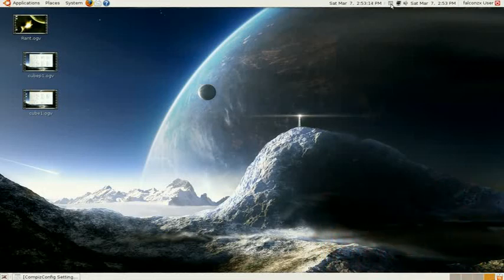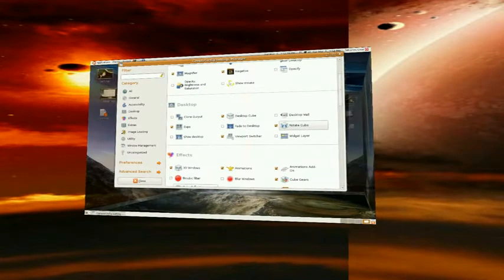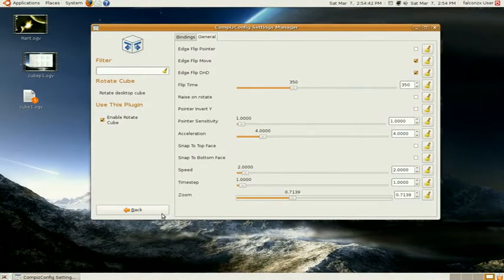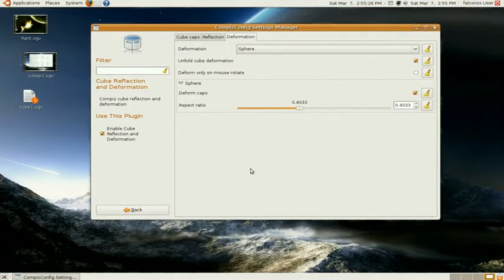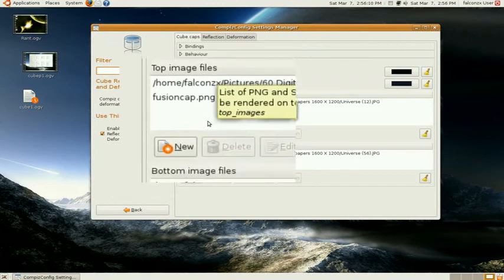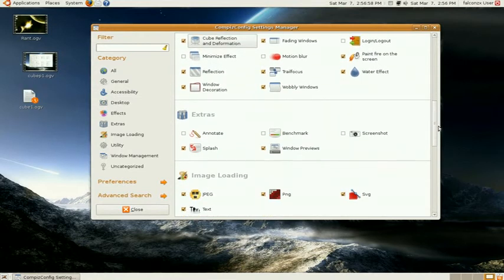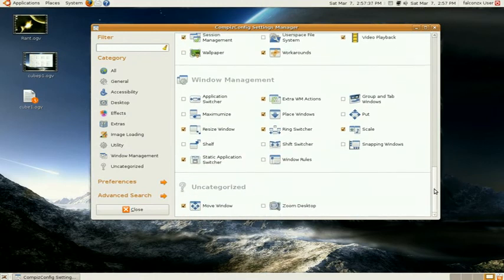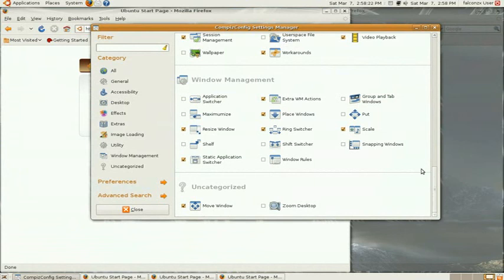Linux Ubuntu 3d cube and other special effects -Compiz Fusion- Part 2 of 3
This is part 2 of 3 for the tutorial on how to make your Ubuntu OS look awesome!